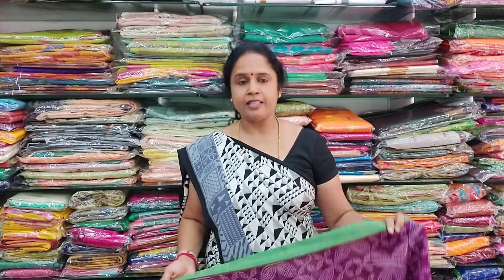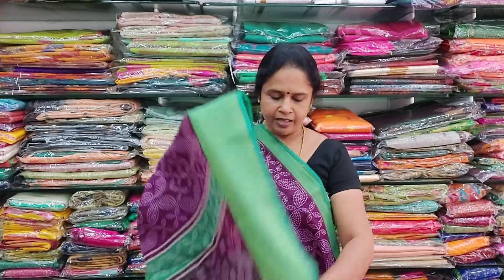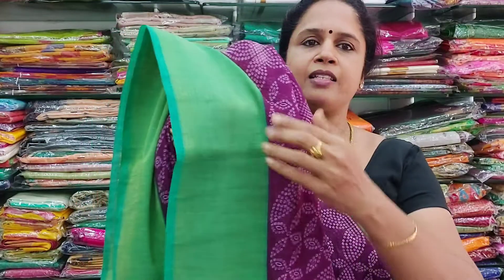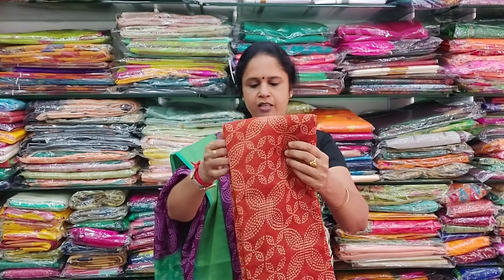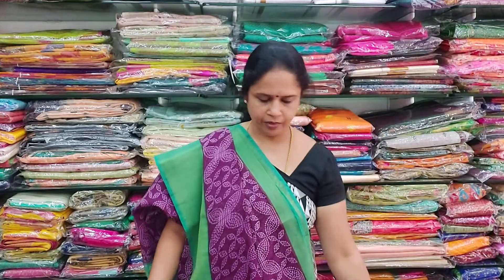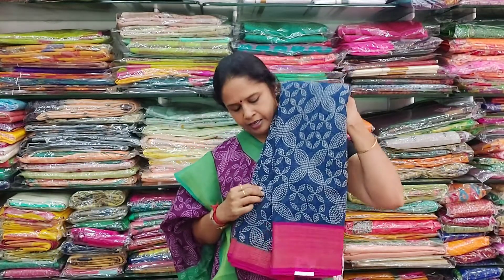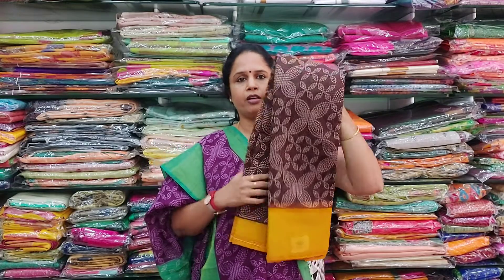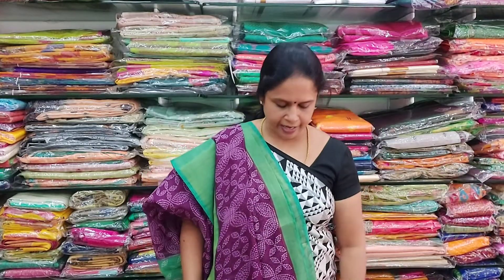SEMI CHANDERI COTTON SAREES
AMBARA SAREES
NO. 63, MOUNASAMI MADAM STREET
AMBATTUR CHENNAI-53

AMBARA SAREES
NO. 248, KALIAMMAN KOIL STREET
VIRUGAMBAKKAM CHENNAI 92